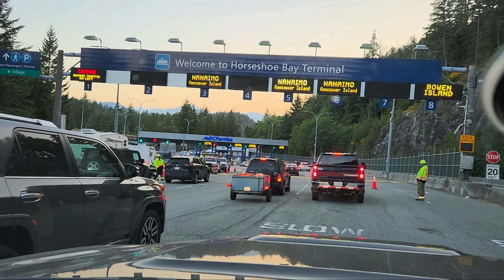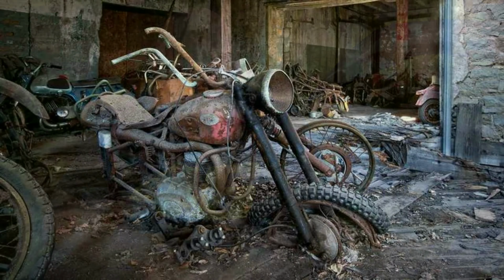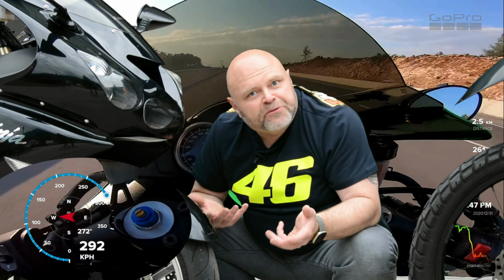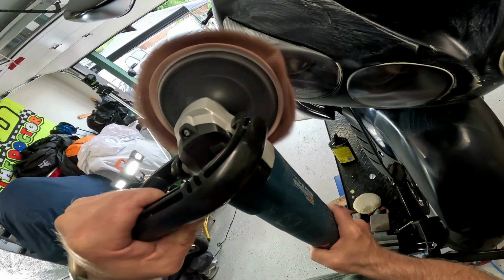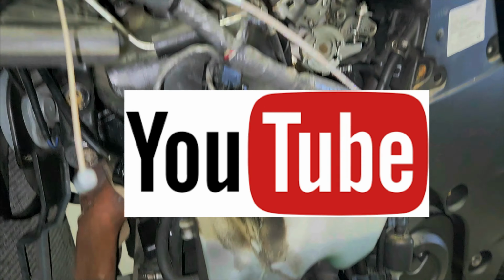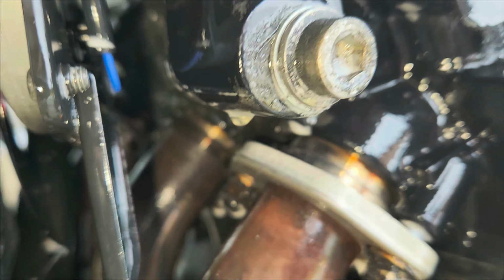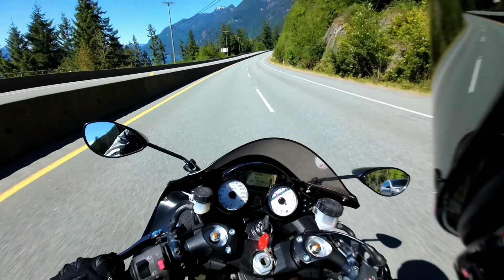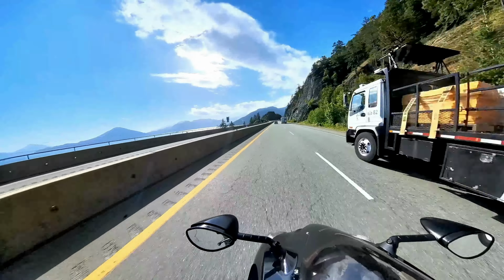Problems When I Bought A Kawasaki ZX14R Ninja & KLR 650 At The Same Time!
New to me bikes and all the things that are wrong with them...

Receive Rod Rides & Wrenches Merch/Stickers/T-Shirts/Hoodies by becoming a Patron!

00:00 Intro 5AM & My Lucky Banana
00:55 Quest for New Wheels
02:30 KLR650
03:00 ZX14 Ninja
04:38 Fairing Issues Who Dropped The Bike?
06:23 Fighting For Air
07:20 We Have a Problem
08:35 All Wet
10:09 Next Problem
11:28 Maintenance Enforcement
12:37 Out For A RIP